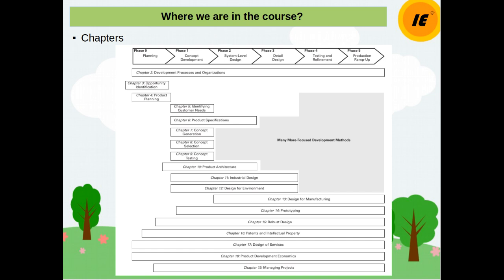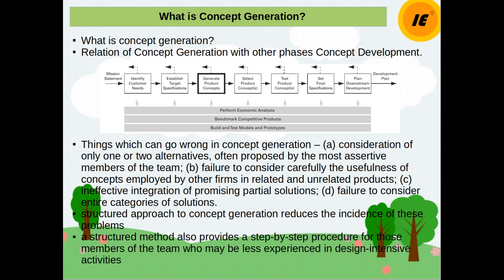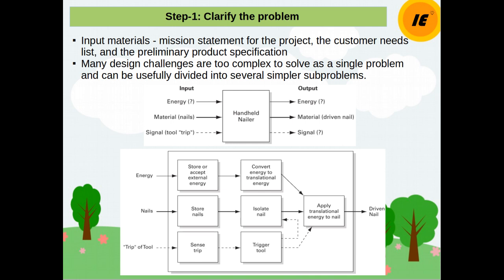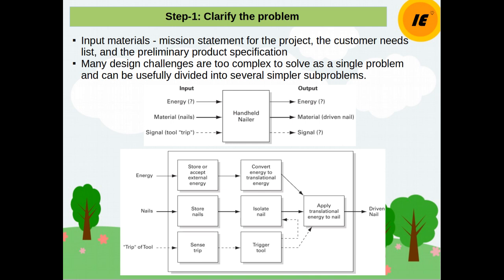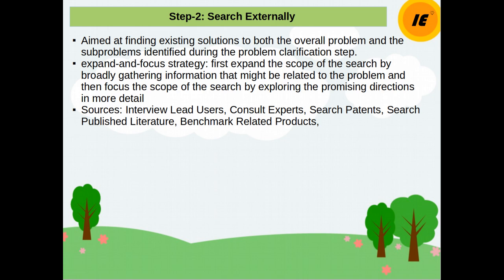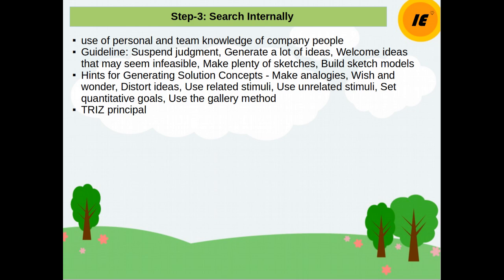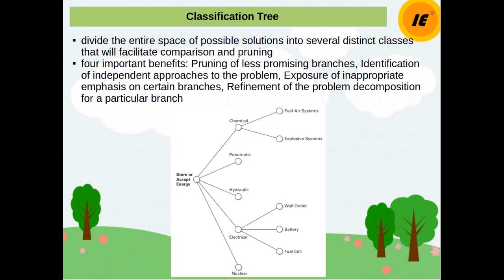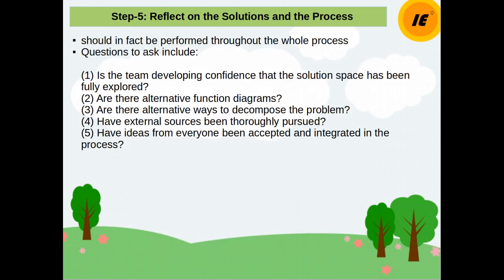Product design and development: Lecture-11: Concept Generation